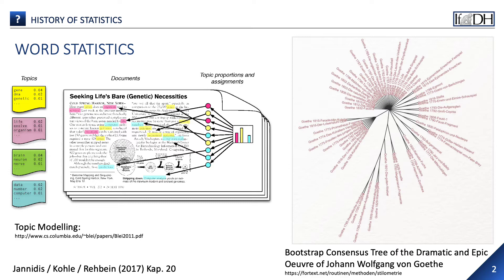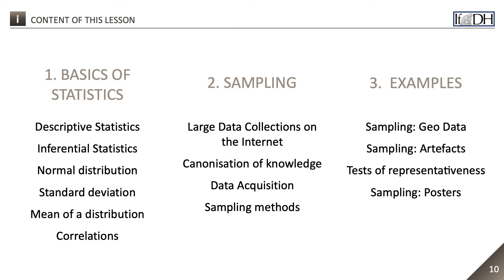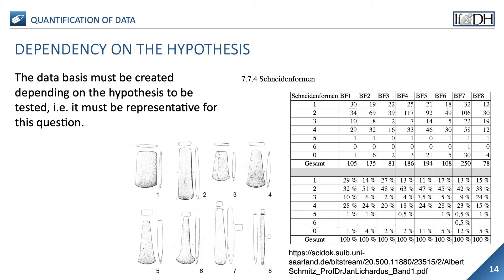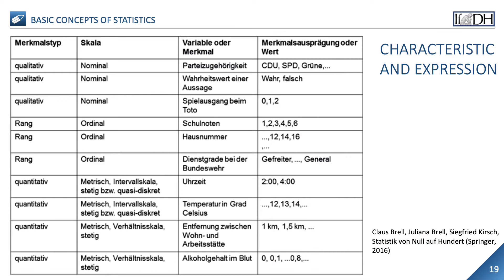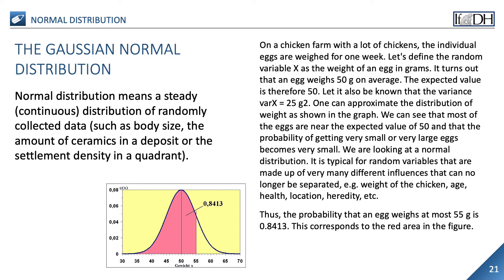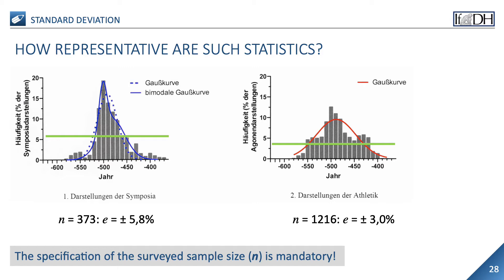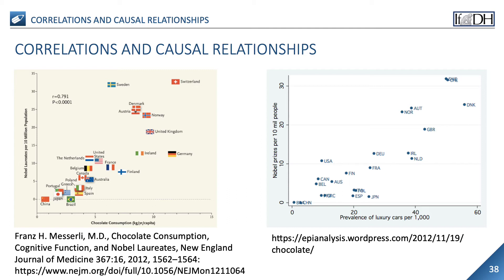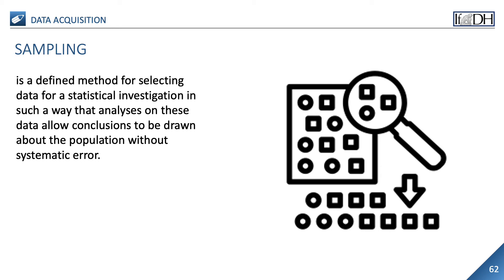9. Quantification Methods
Martin Langner, Introduction to Digital Image and Artefact Science (Summer Semester 2021)
III. Analysis:
Lesson 9. Quantification Methods

[1]  Introduction
[2]    History of Statistics
[7]    Basic issues in dealing with statistics
[10]    Content of this lesson
[11]  1. Basics of Statistics
[12]    Quantification of data
[15]    Descriptive Statistics
[17]    Inductive Statistics
[18]    Basic Concepts of Statistics I+II
[21]    Normal distribution
[26]    Standard deviation
[29]    Mean of a distribution
[34]    Basic concepts of statistics III
[35]    Correlations and causal relationships
[40]    Procedure of a quantification study
[41]  2. Sampling: Basics
[42]    Large Data Collections on the Internet
[53]    Canonisation of knowledge
[57]    Data Acquisition
[62]    Sampling Methods
[71]  3. Sampling: Examples
[72]    Sampling: geodata
[80]    Sampling: Objects (pottery finds)
[85]    Tests of representativeness
[87]    Quantification of data (summary)
[90]    Sampling: posters
[97]  Conclusion
[97]    Current research questions
[98]    What you should know and what you should be able to do
[101]    Literature